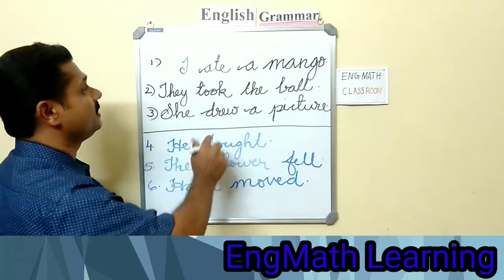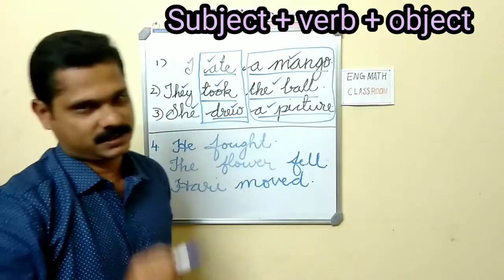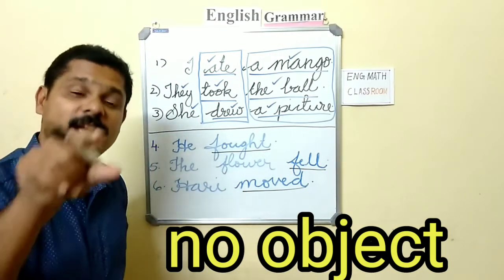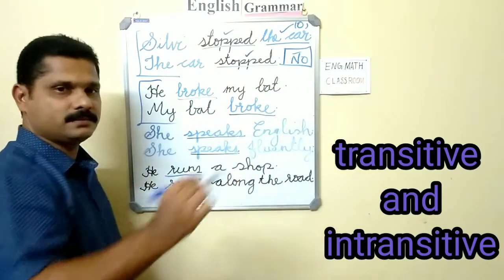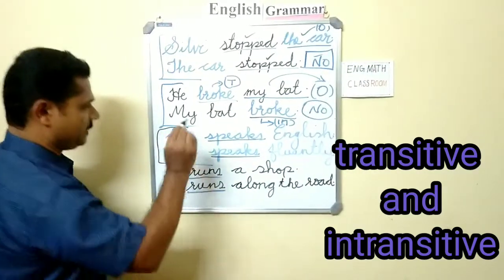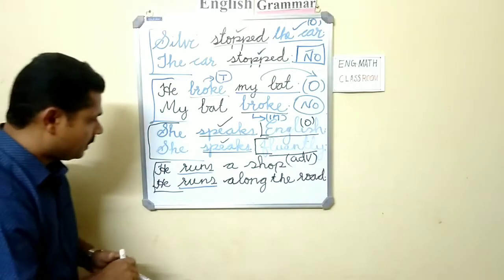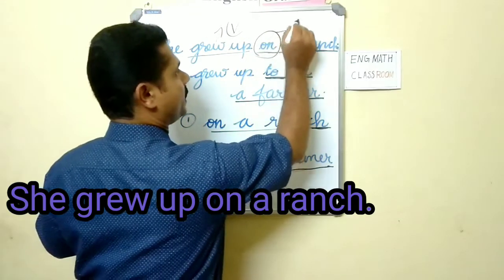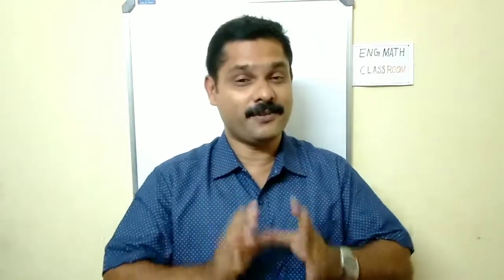Verbs|Transitive and Intransitive Verbs|Grammar|Differences|Subject Verb Object|Verbs and Part-2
What or whom questions
Many examples
subject verb agreement
Grammar Lesson
What is a transitive Verb?
What is an intransitive Verb?
Parts of speech and Verb
What is a verb?
Prepositions
Prepositional Phrase and adverbs
Definitions and details

After Twenty Years - English - After Twenty Years

For Maths class, check playlist as given below.
Class 8 - Equal Triangle(Math-Equal Triangle)
Class 9 - Decimal Forms (Maths - Decimal Forms)
Class 10 - Circles-(Maths-Circles)